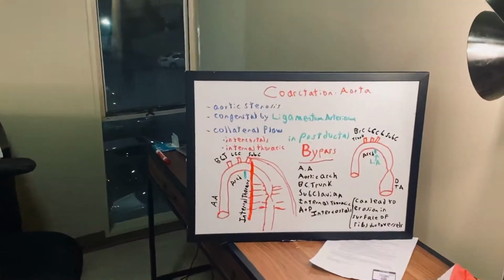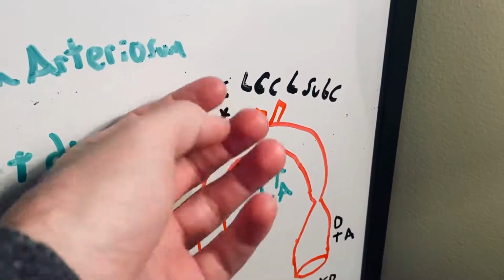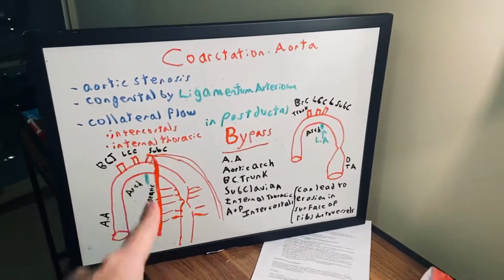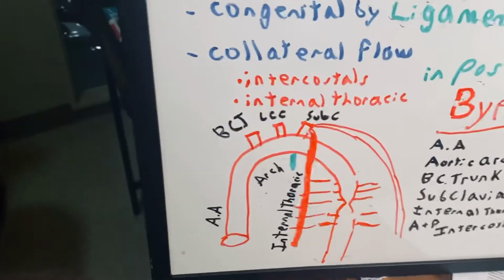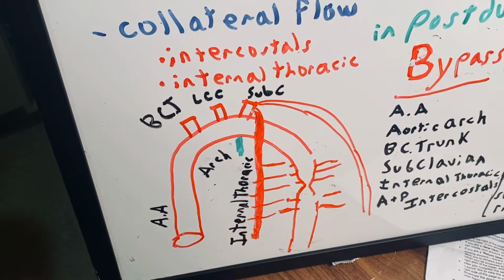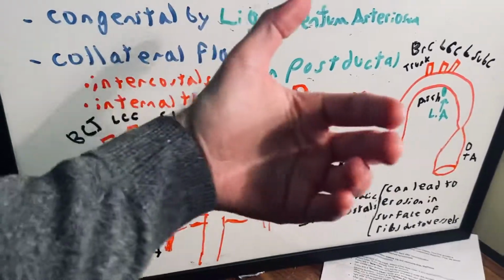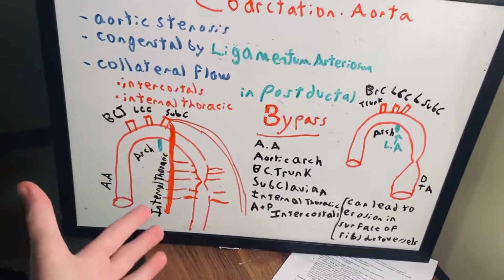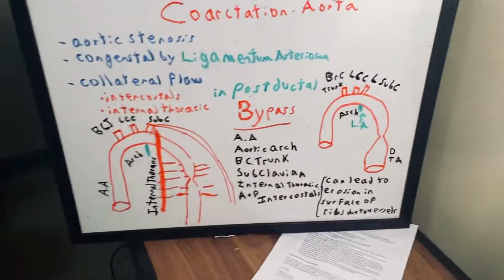Coarctation of Aorta 🫀- an overview